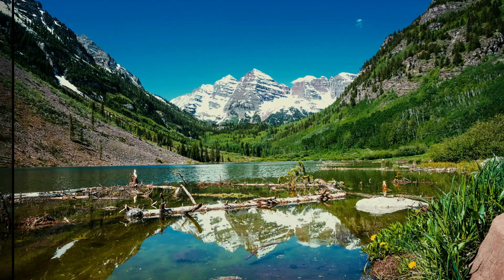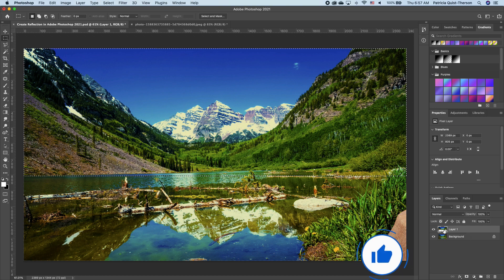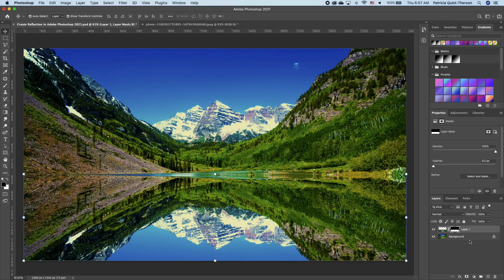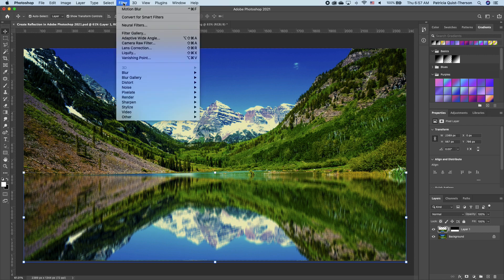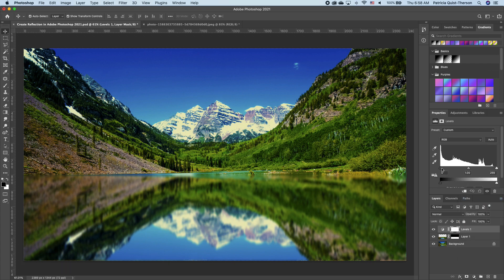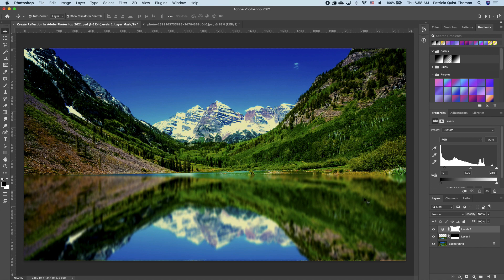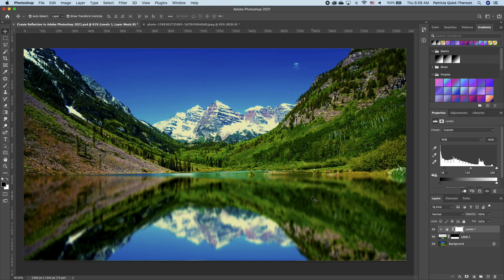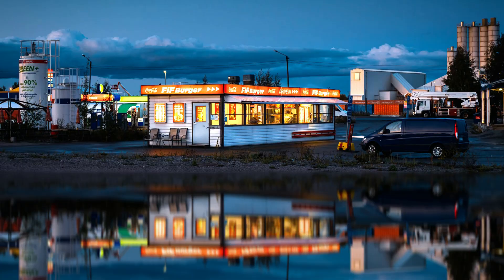2-Minutes Photoshop REFLECTION | How to Create Reflection in Photoshop | Quick Tip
I am excited to share with you how this 2- Minutes Photoshop REFLECTION | How to Create Reflection in Photoshop. I will be showing you a step to step technique that will help you design this amazing birthday flyer design in Photoshop 2021.

0:00​ Intro
0:12 How to create a Reflection in photoshop
1:51 Outro